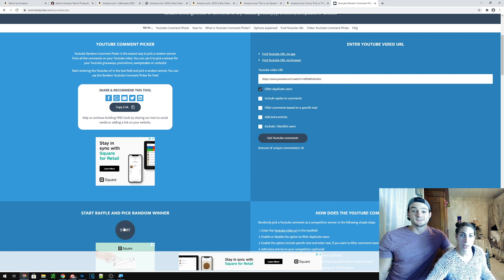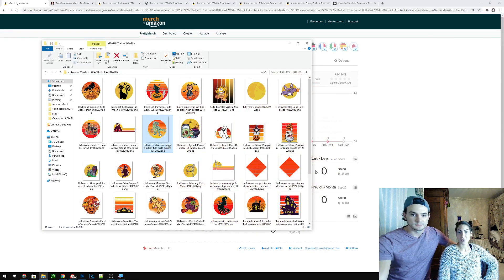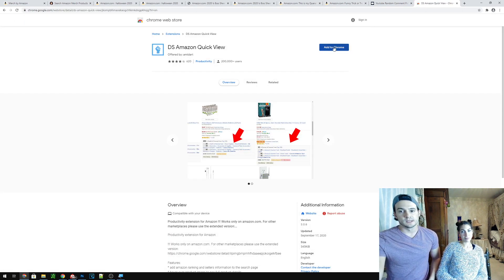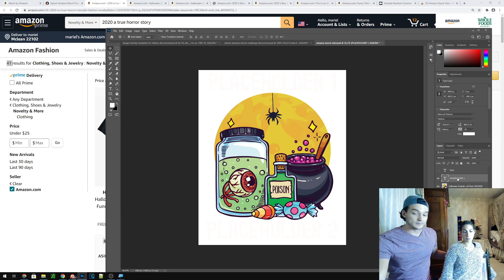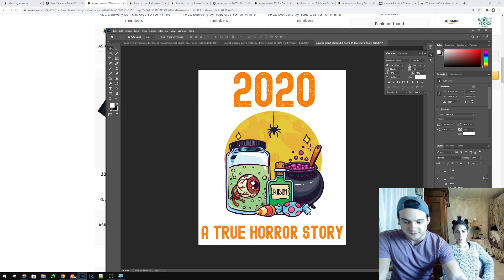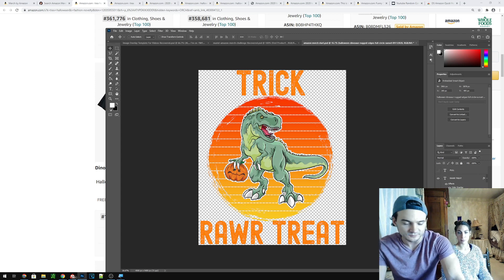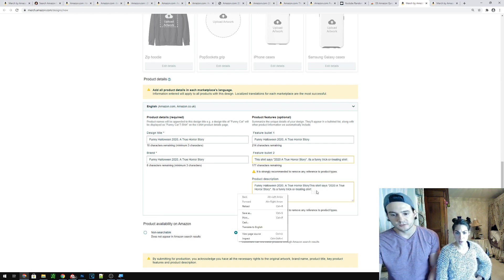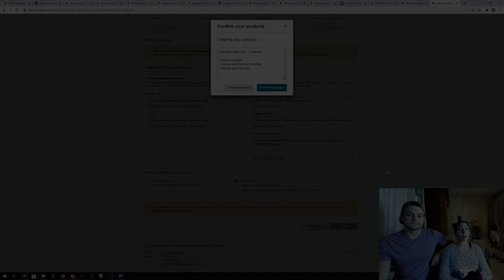Amazon Merch Q4 Challenge: Uploading and Designing #3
✍ LET US KNOW YOUR LIKE MOST ABOUT PRETTYMERCH (COMMENT)

We will select a winner in the next video!

Hey Guys, Follow Ryan and I on a Q4 Amazon Merch Challenge. Follow as we scale up our Tier 25 Merch account with  FULL TRANSPARENCY from Step A-Z.